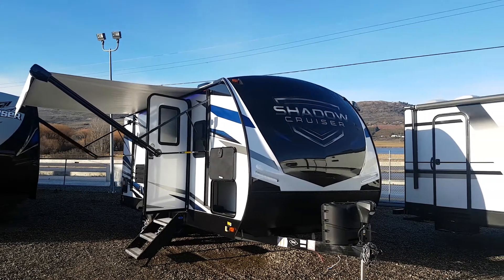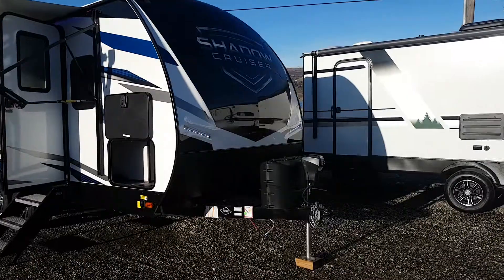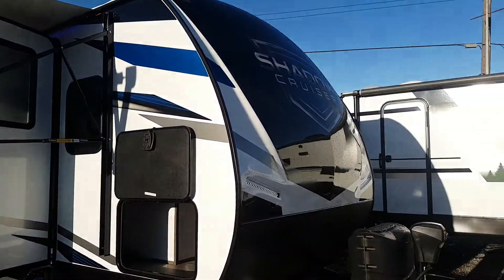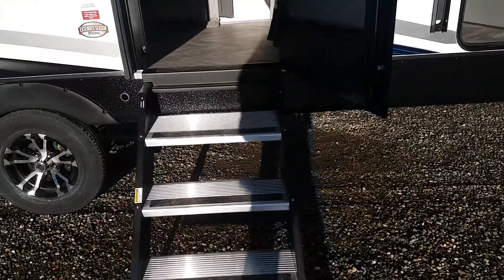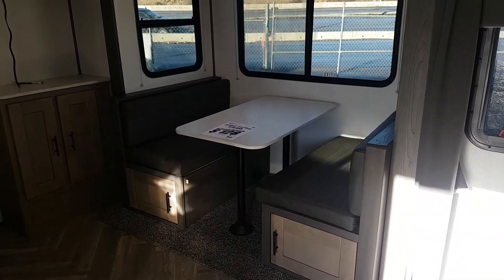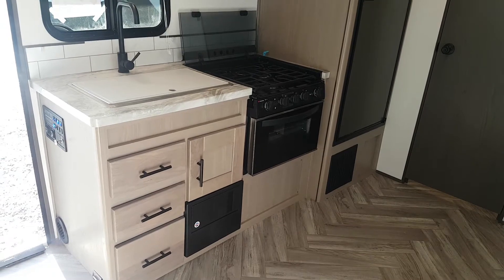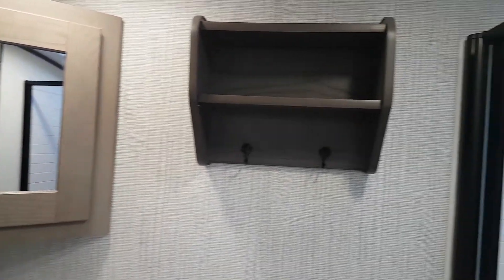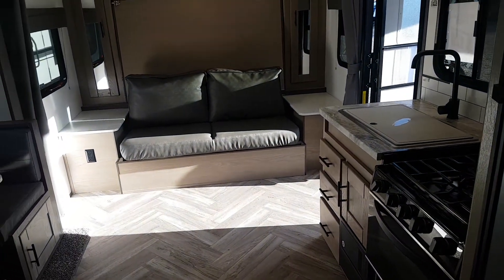2021 Shadow Cruiser 193MBS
Here is our new 2021 Shadow Cruiser 193MBS walk through video. Check out the amazing deals on the latest new and used travel trailers at Mike Rosman RV Sales, Vernon BC.